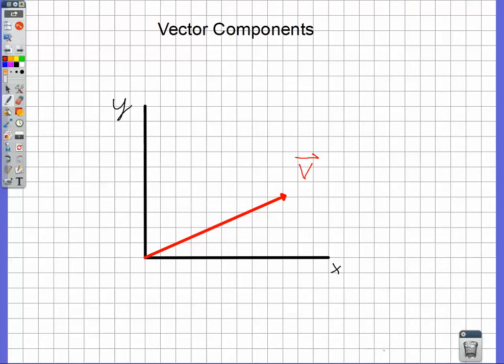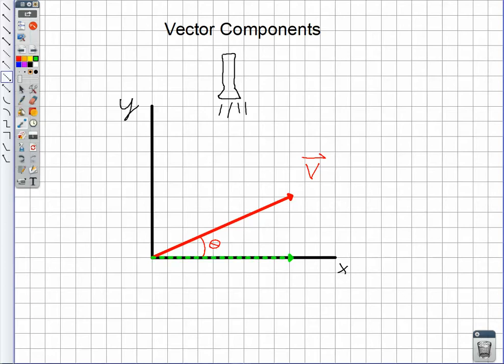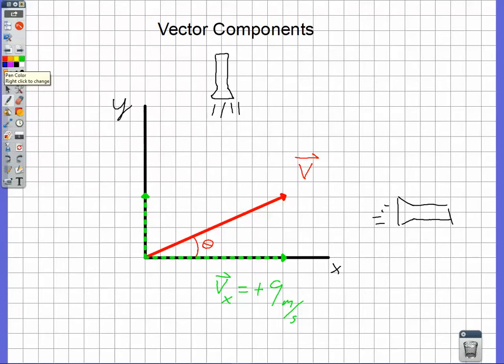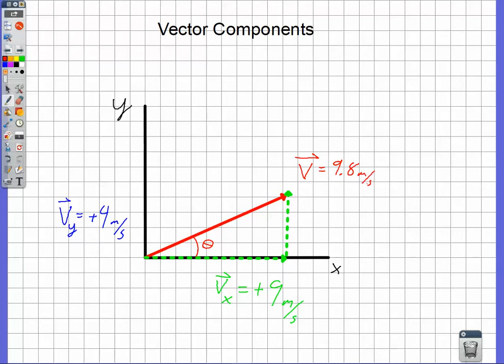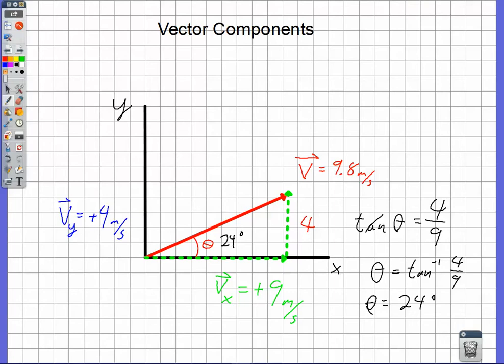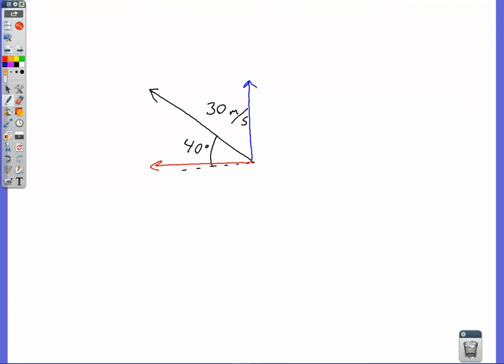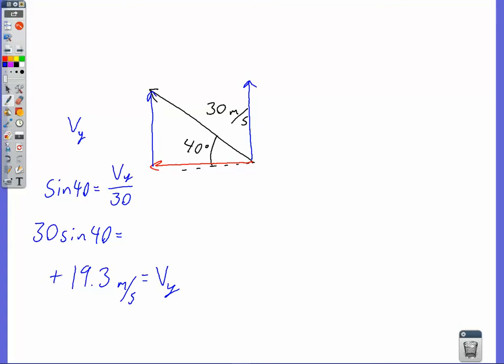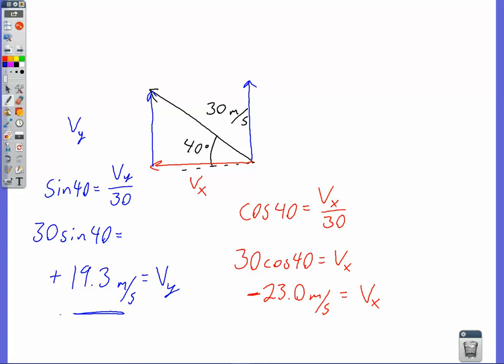Vector Components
In this video I show how to conceptually understand vector components and how to use right triangle trigonometry to calculate the magnitude and direction of vector components when given the magnitude and direction of the original vector.